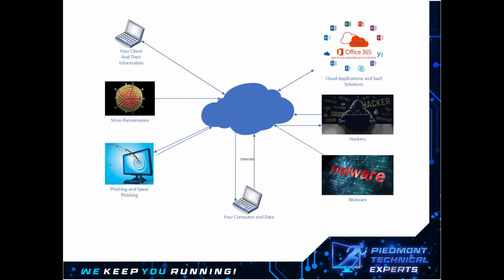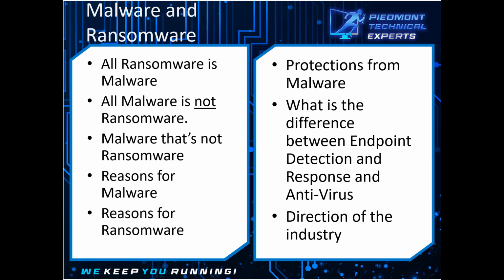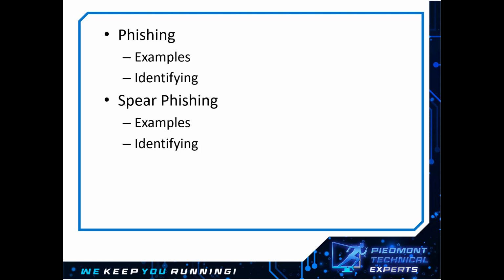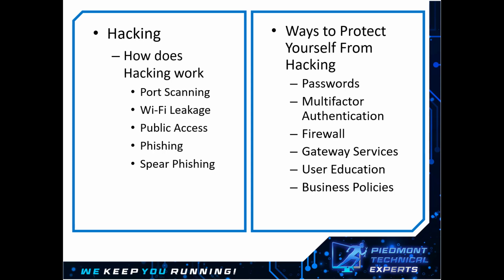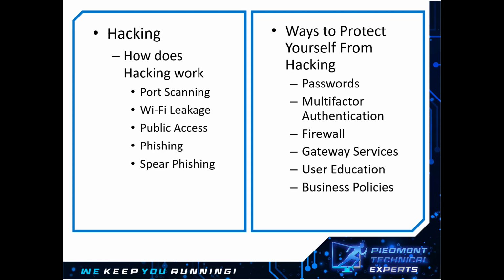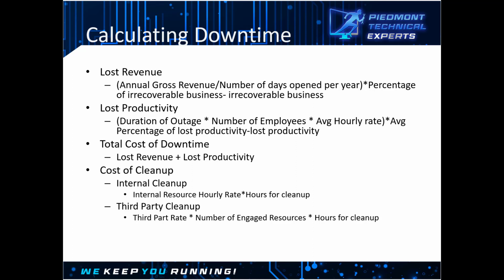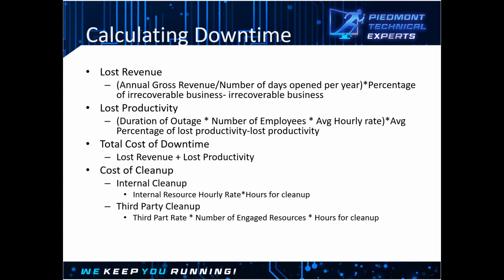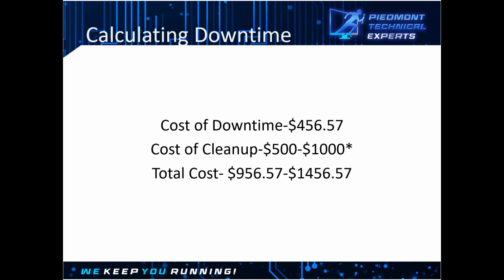Cybersecurity for the SMB and Startup Entrepreneur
Want to know more about Malware, Phishing, and Hacking, and how to protect and plan for your protection.